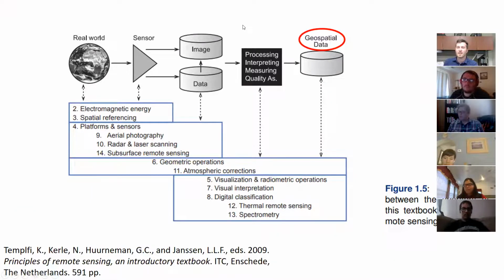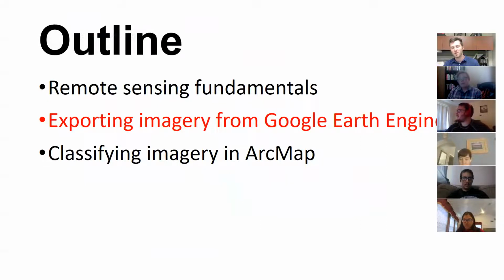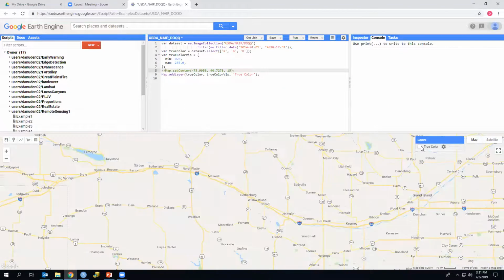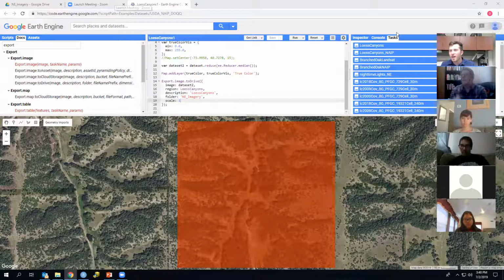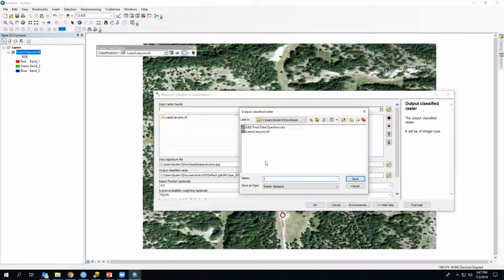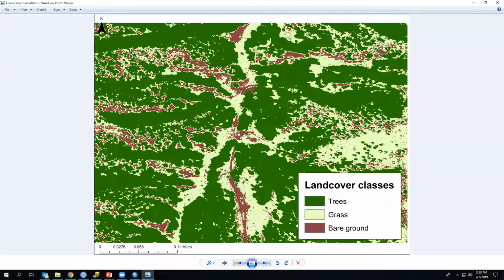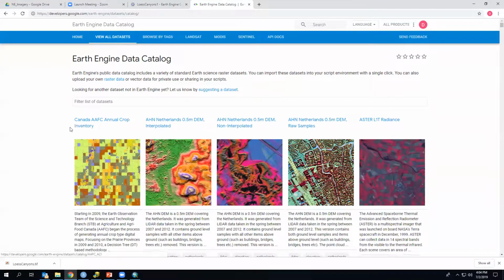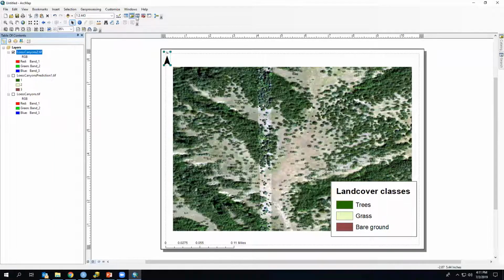RS Guest Lecture Data Source